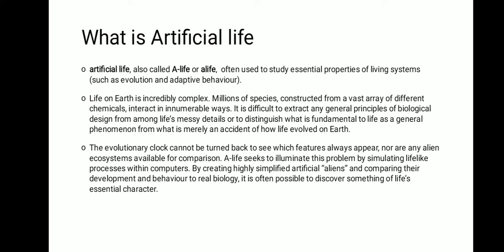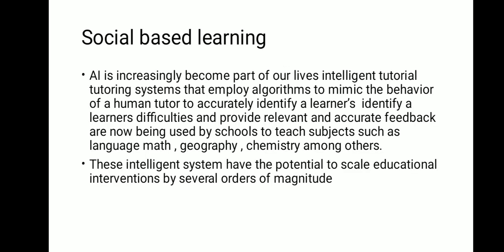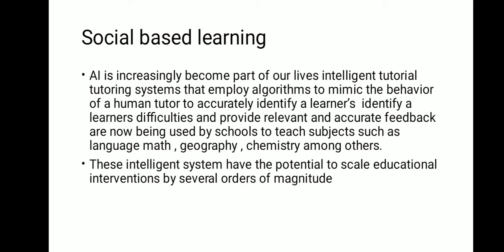Artificial life and social based learning| AI| PG seminar